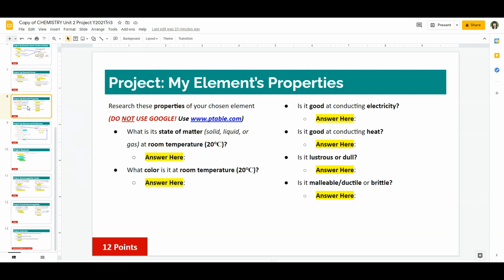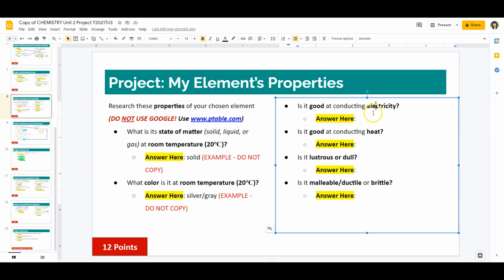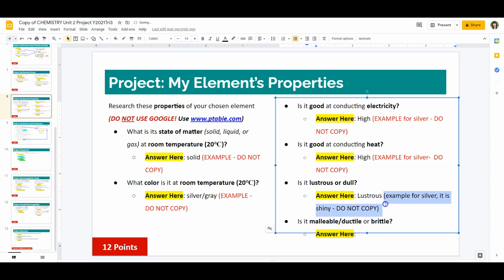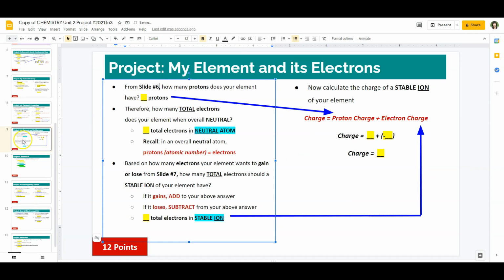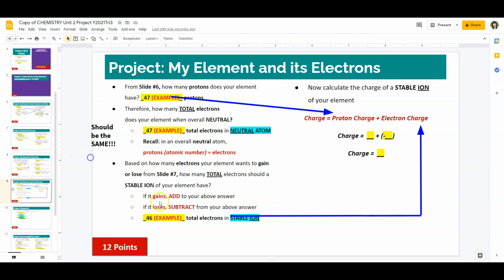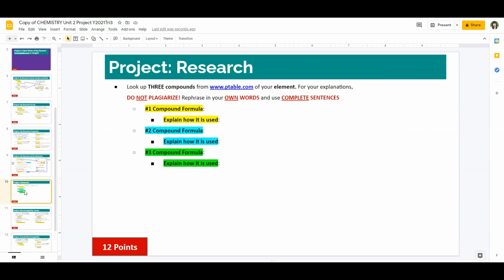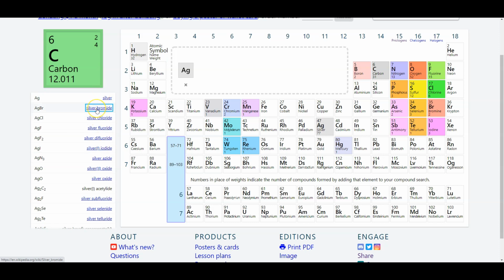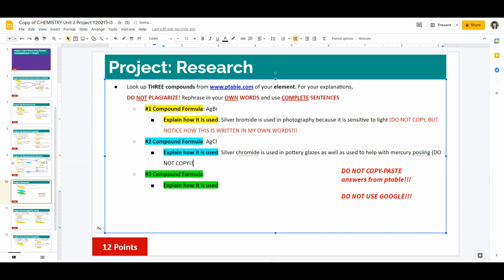SCI102B - Slides #8-10 of CHEMISTRY Unit 2 Project